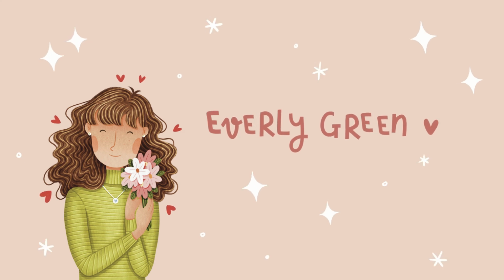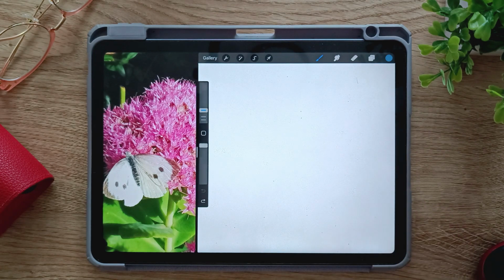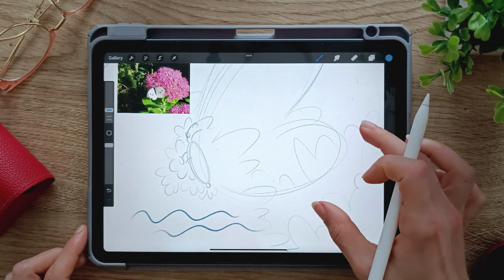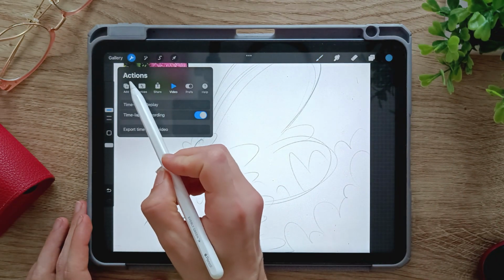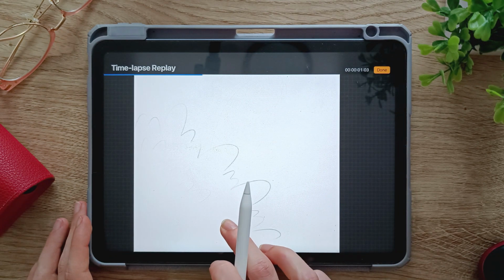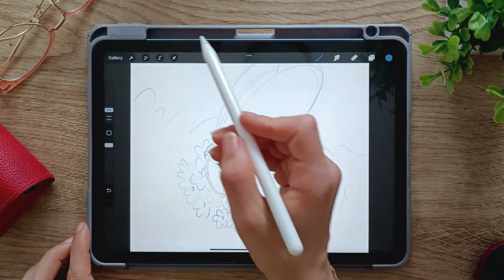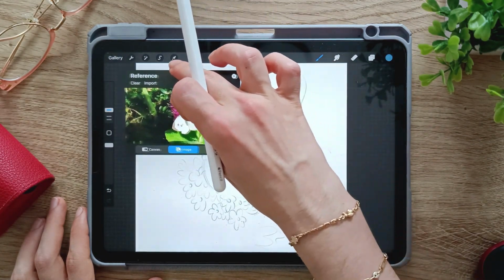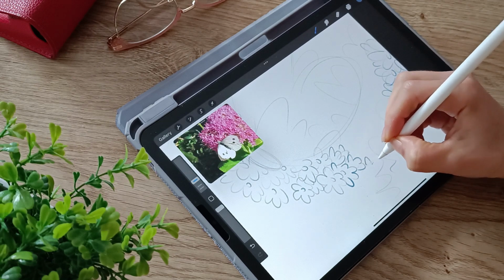Procreate Reference Guide: 3 Reference Workflows for Procreate!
I was unable to upload this video yesterday, so here it is today! In this video, I will be showing you what I believe are the 3 best ways to use references in Procreate!

You can get my Custom brushes here!